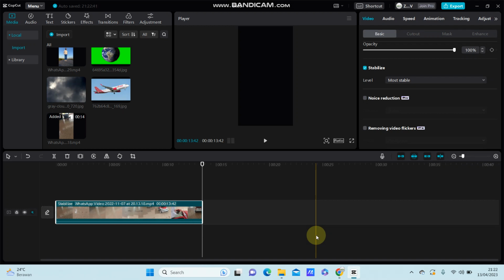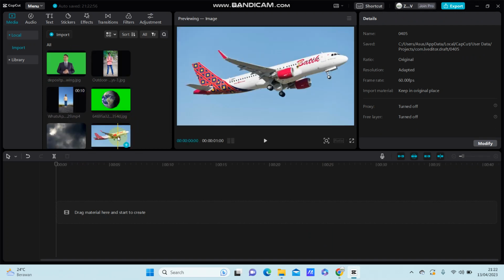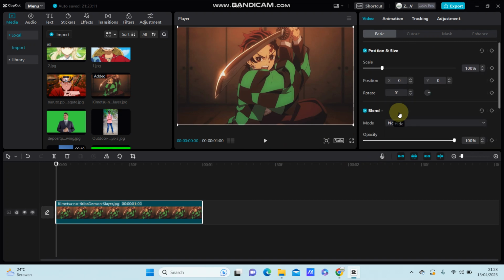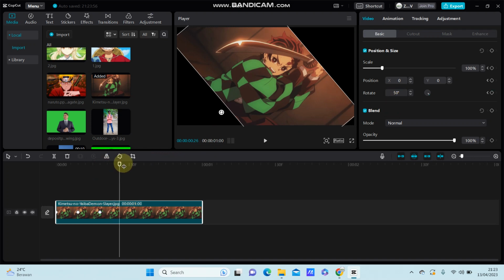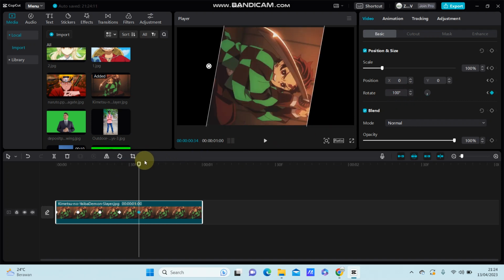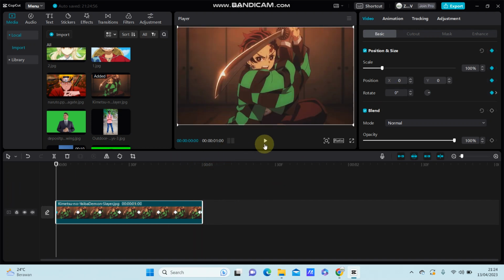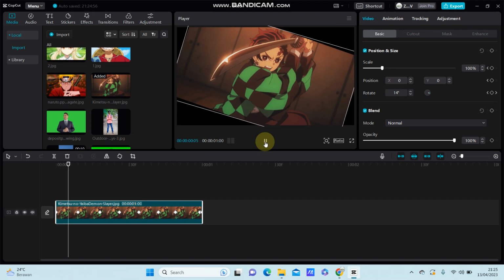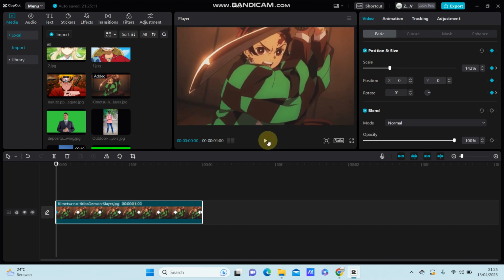[LEARN HOW TO USE KEYFRAMES FOR CLIP ROTATION IN CAPCUT] STEP-BY-STEP GUIDE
This tutorial will show you how you can Rotate the Clip Using Keyframes in CapCut PC